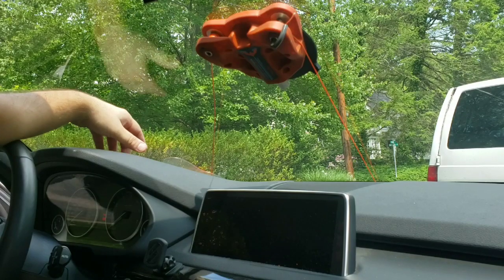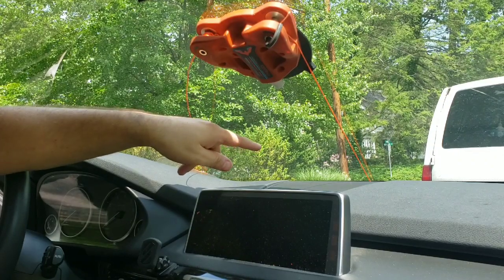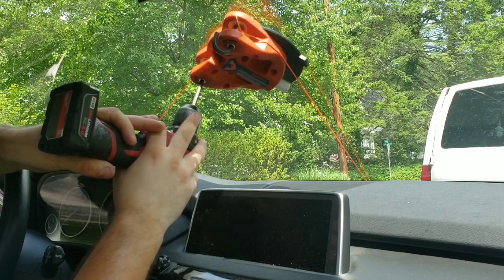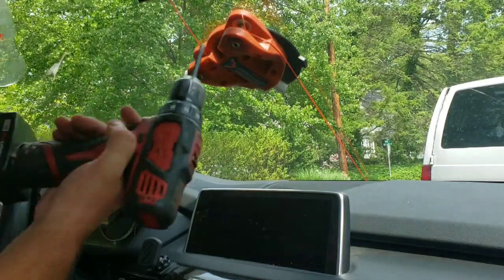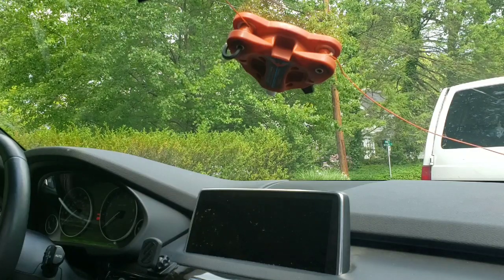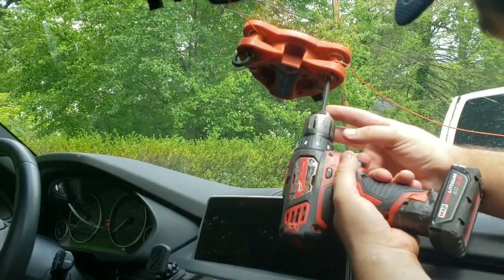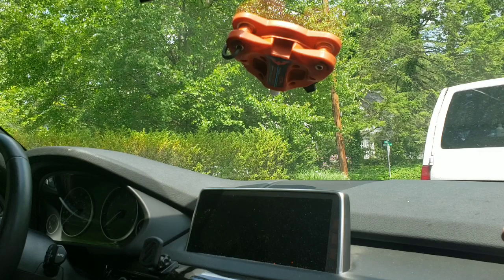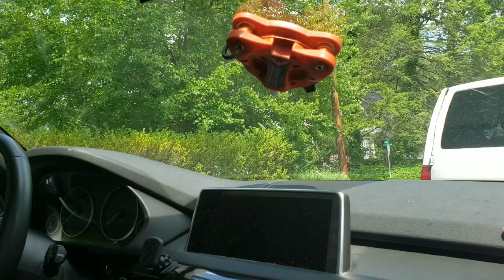WRD OrangeBat. Windshield Cut Out Trick. Auto Glass Tools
Wrd Orange bat. Cutting fiber line removal system. Provides safe and efficient auto glass panel removal. Dual spindle design Cordless drill or hand crank operation via top connection Includes angle driver

Features & details

Cutting fiber line removal system.

Provides safe and efficient auto glass panel removal.

Dual spindle design

Cordless drill or hand crank operation via top connection Includes angle driver